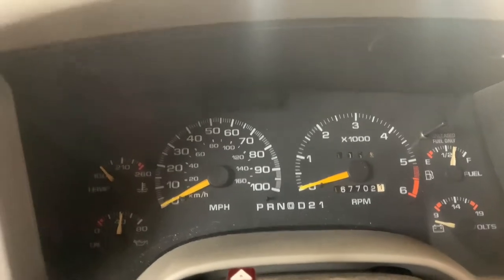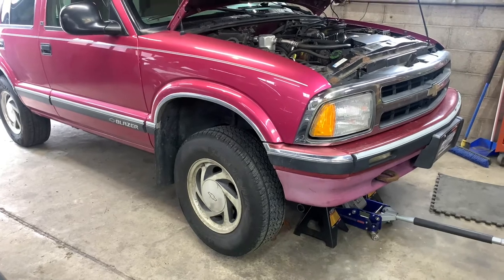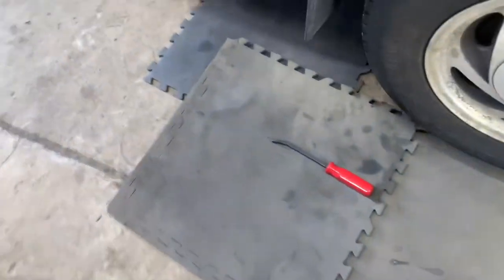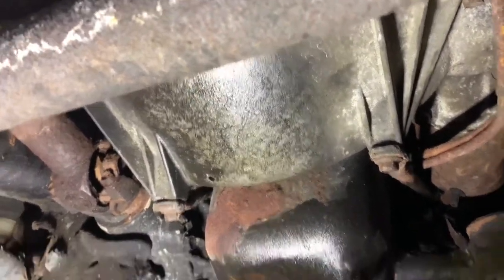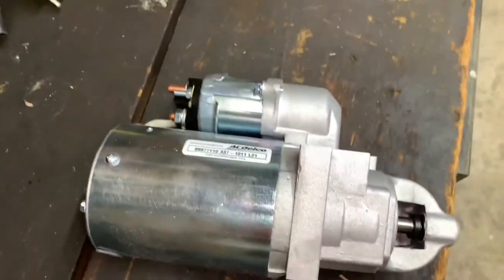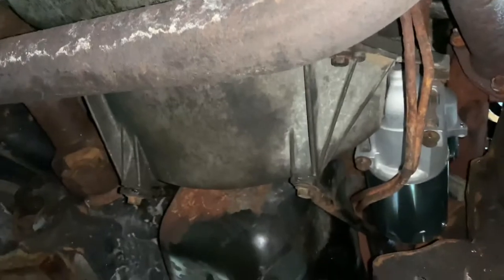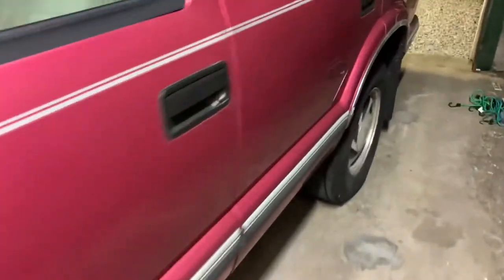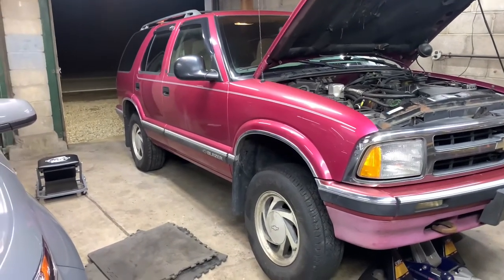DIY Changing Starter in 1994-2004 S10 Blazer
Starting been acting up since I bought the car a year ago. Finally ordered one and changed it and it solved my problem.